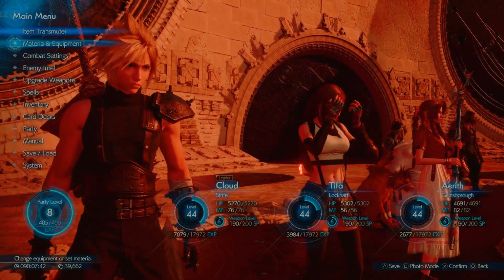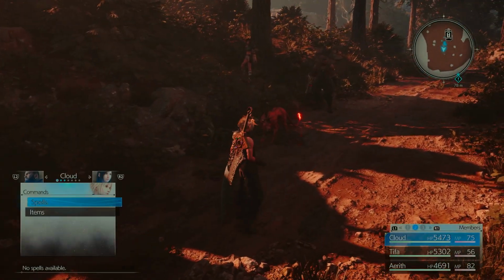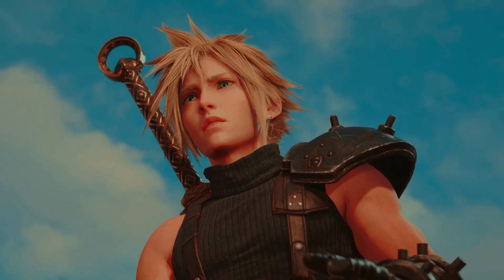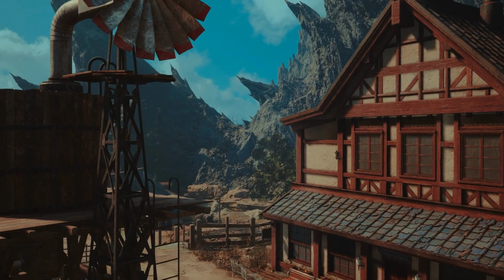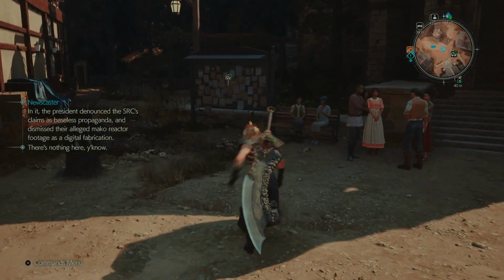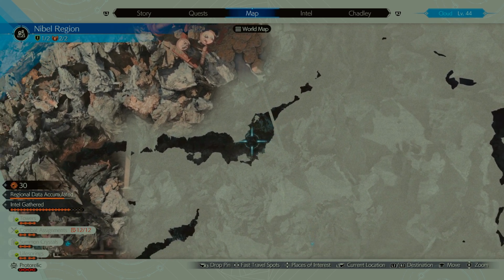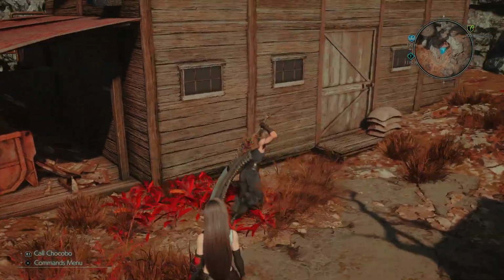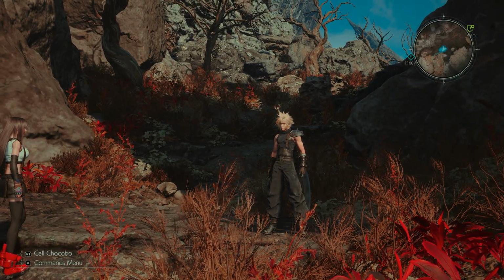Final Fantasy 7 Rebirth - First Playthrough #107 - STARTING THE NIBEL REGION CLEANUP!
Welcome in to Final Fantasy 7 Rebirth!
I've been itching for this to release, so let's go!

I really love the expanded story and visuals within Midgar, and the exploration into aspects of the story that were never touched on in the original FF7, so let's see what the next chapter of the story has in store outside the constraints of Midgar!

Playing this on PS5, recording through OBS on an Alienware Aurora R16.

And don't forget to smack the bell icon for notifications when new videos are up!
We play through all kinds of games here - so there's something for everyone!